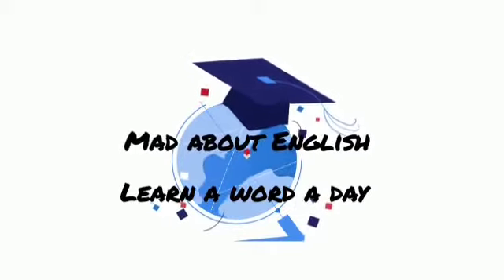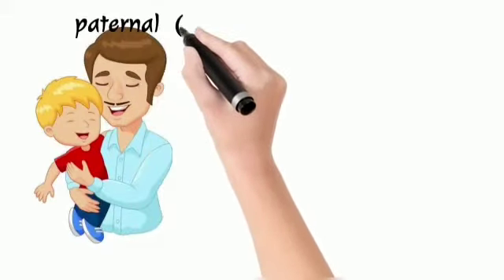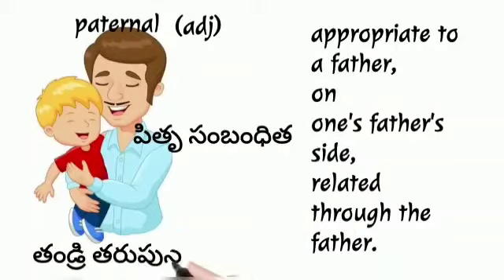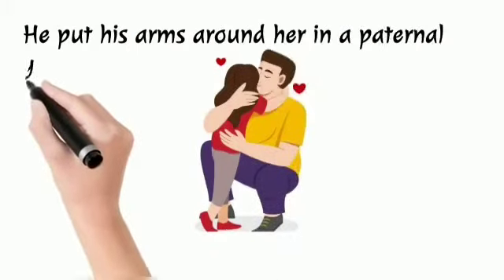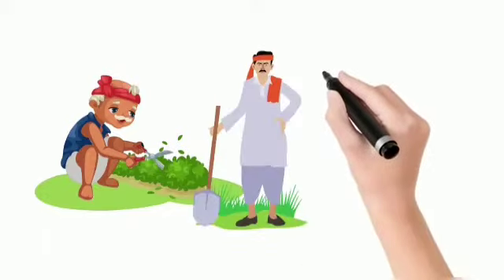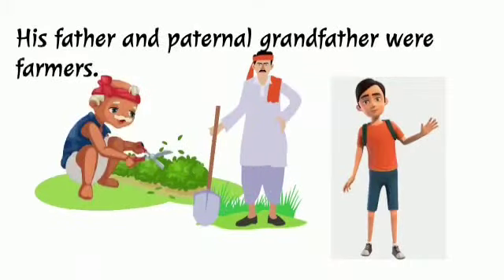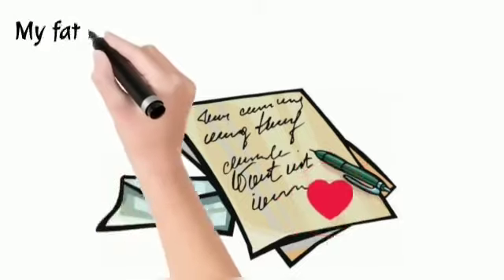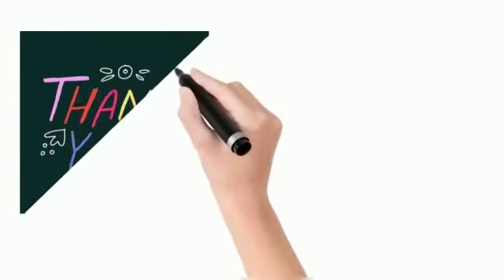Learn a word a day